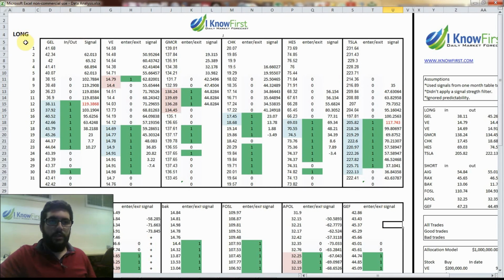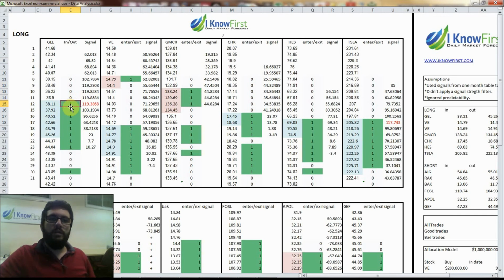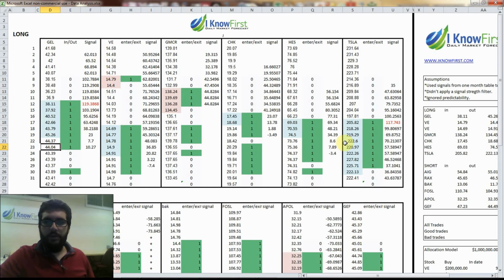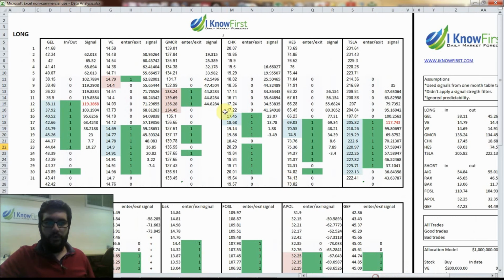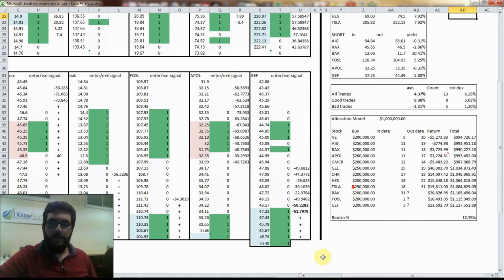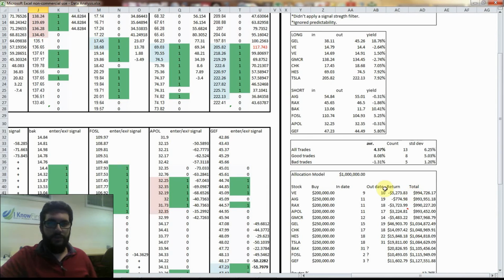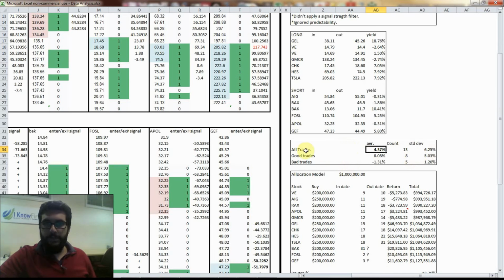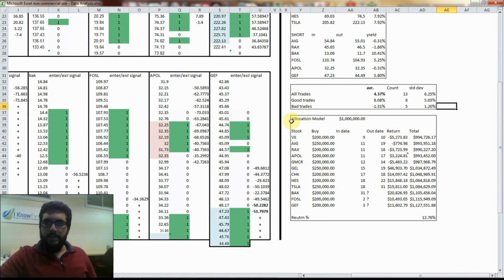Algorithmic Trading Strategy (Part 2)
How to trade using Dr. Roitman's signal strategy and the "Top 10 Stock Picks" chart by I Know First